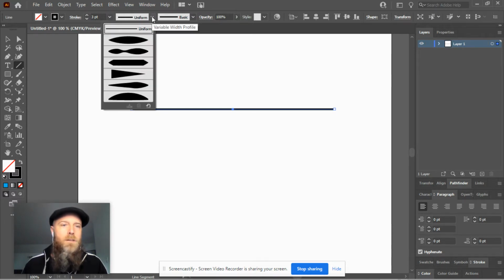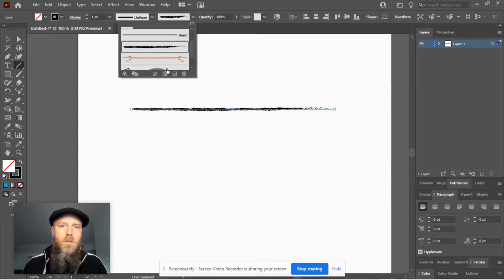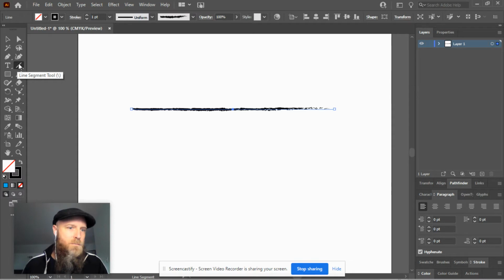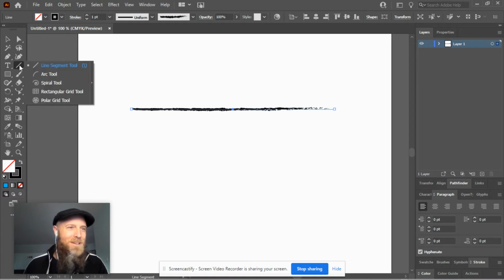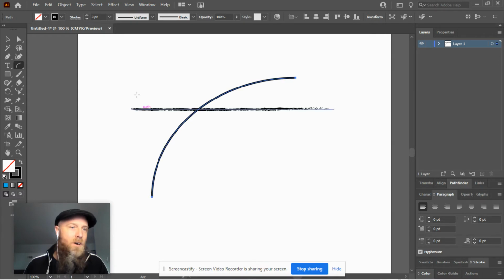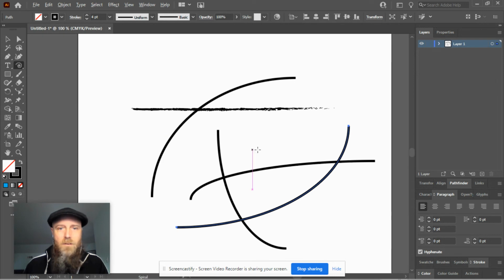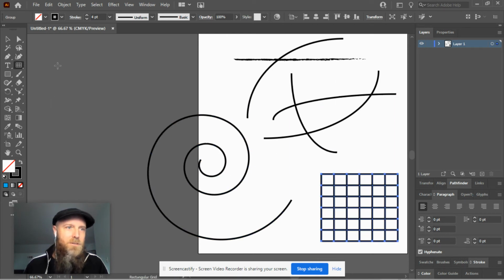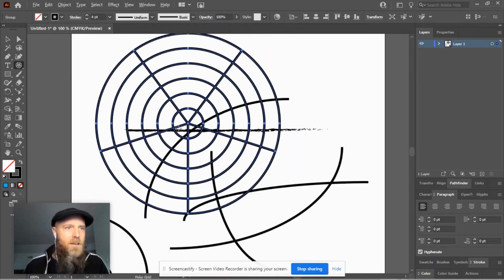Adobe Illustrator: Line segment tool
How to use the line segment tool, the arc tool, the spiral tool, the rectangular grid tool and the polar grid tool in Adobe Illustrator.